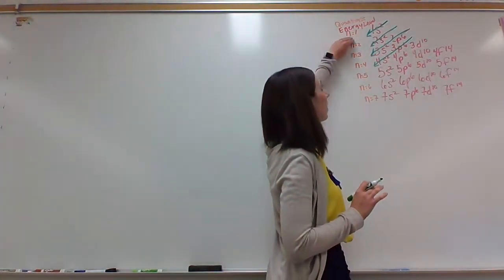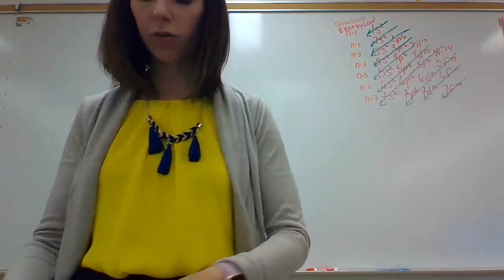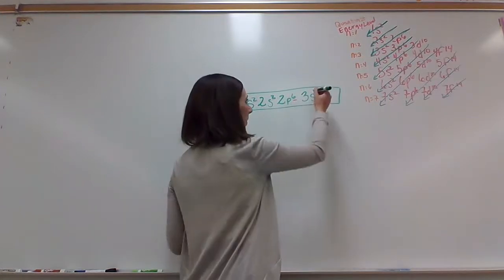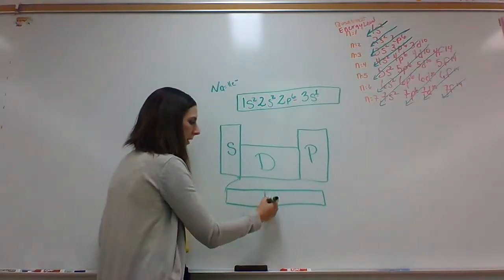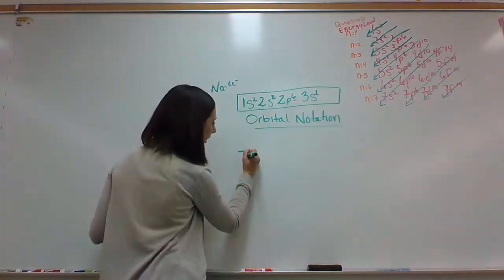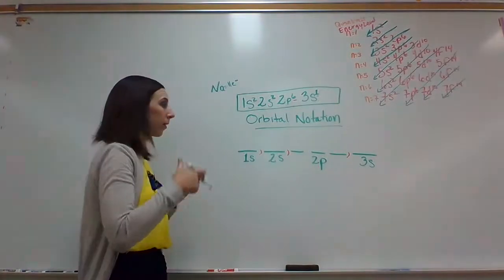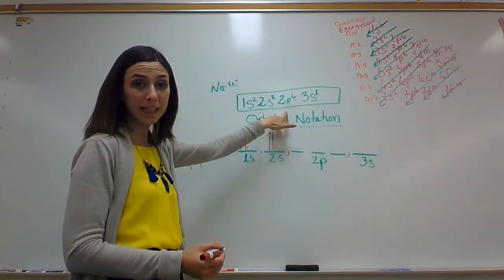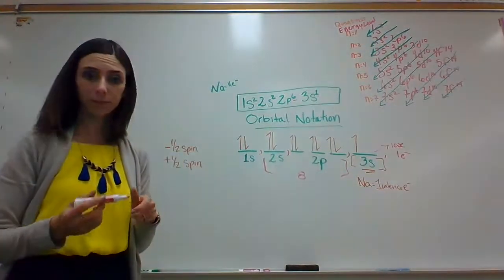Electron and Orbital Notation